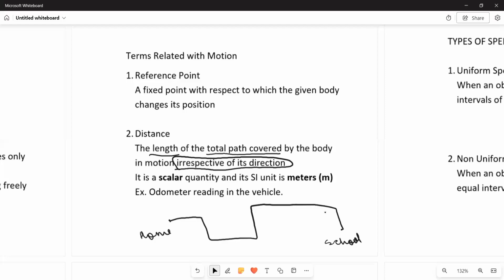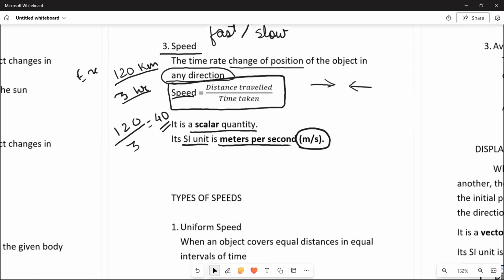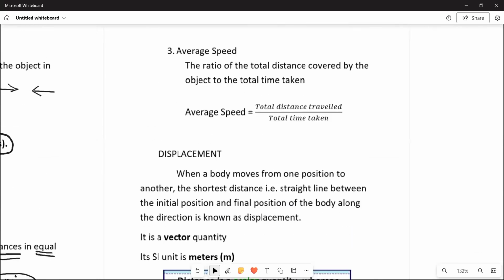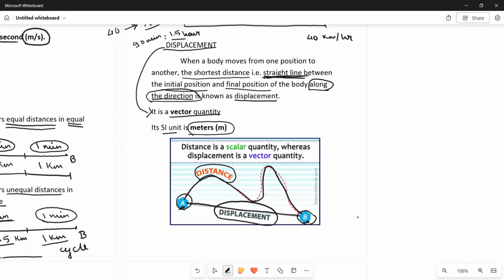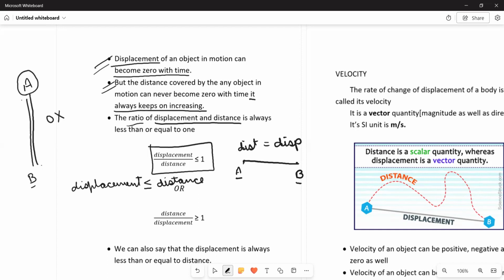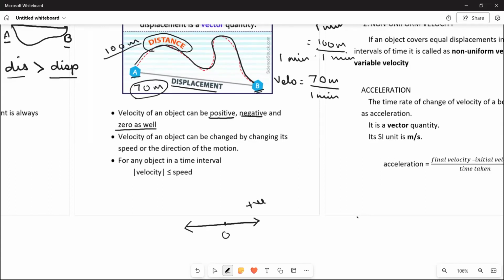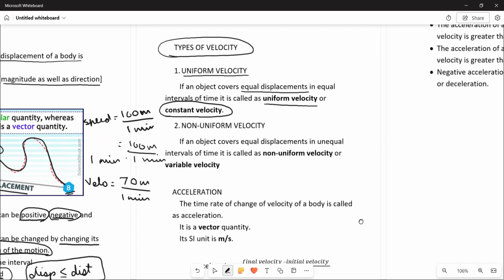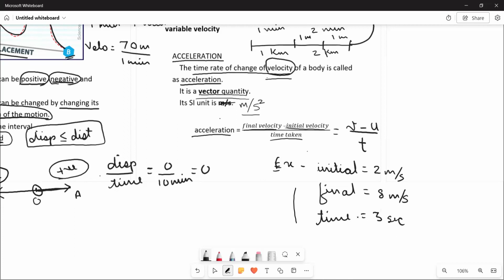Physics Day 5 (Motion) by- Pratik Sir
Admission are open for classes 6 to 12th in Rashtramata Indira Gandhi military school Chh. Sambhajinagar ( Aurangabad) Maharashtra.

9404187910 P. Borekar ( Counselor of School)
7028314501 Rishi Wagh ( Asst. I.T. cell)
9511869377 A. Deshmukh (I.T. Head)
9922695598 P. Deshmukh ( Asst. of I.T. cell)

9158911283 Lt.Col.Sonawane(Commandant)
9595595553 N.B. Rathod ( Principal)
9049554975 S.P. Solanki (Vice. Principal)
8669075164  D M.Padghan ( A. H.M.)

Confirm your seat by registering your name, you can call on any number given above.